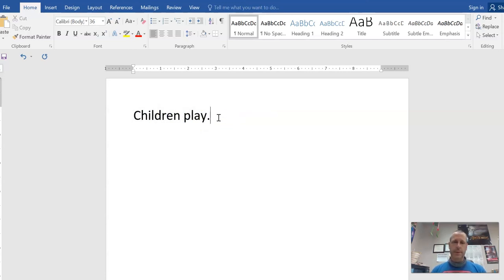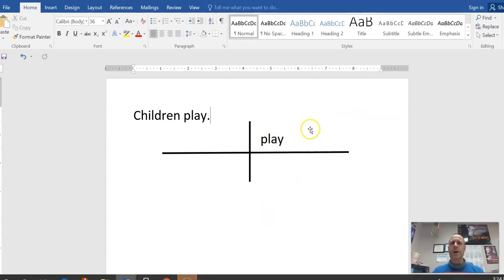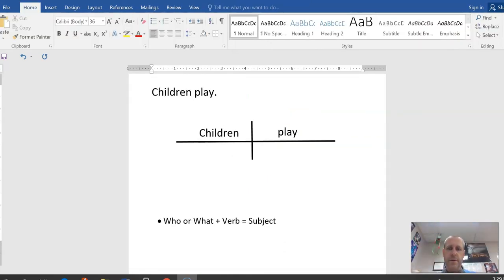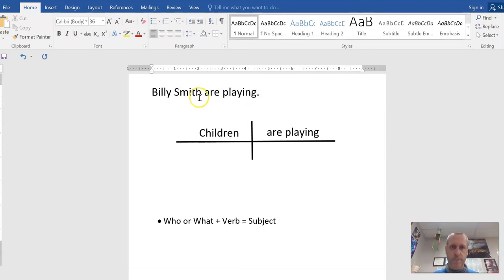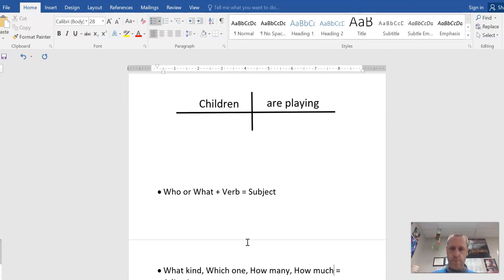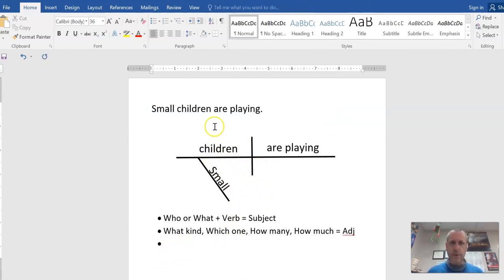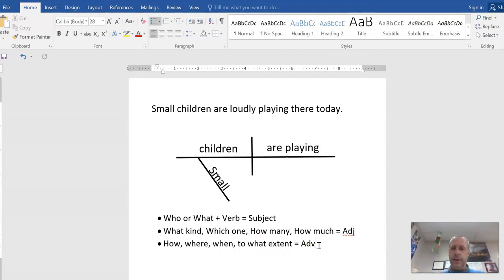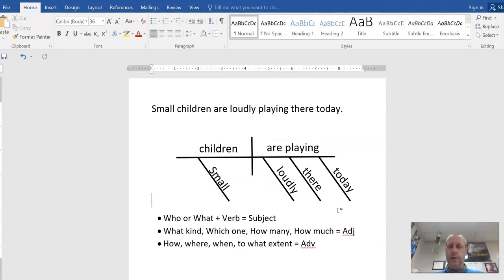Basic Sentence Diagramming - Instructional Video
This instructional video demonstrates how to diagram the following in a sentence:
* The Subject
* The Predicate/Verb (and verb phrase, using helping verbs)
* Adjectives
* Adverbs

If you found this video helpful, please share in the comments, and let me know if you'd like to see more videos in a sentence diagramming series.

If you are a teacher and would like to see more specific content (grammar, narration, or something else), let me know what you're looking for, and I'll see what I can do.